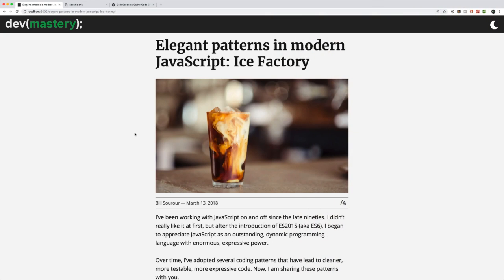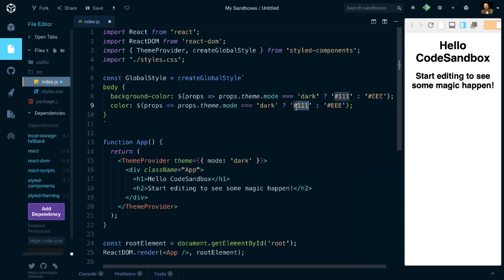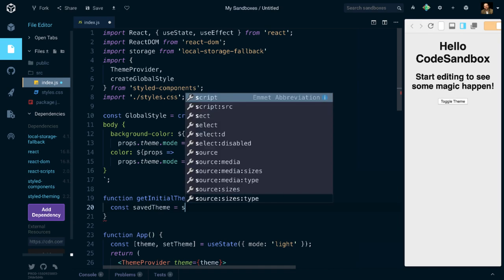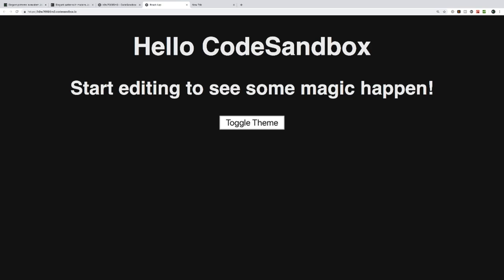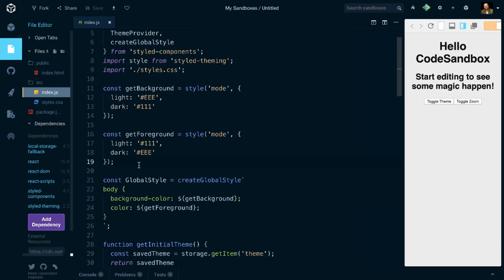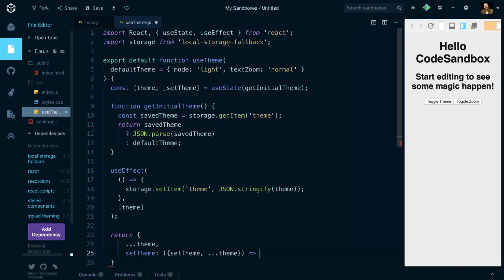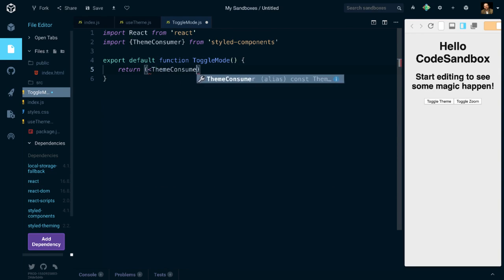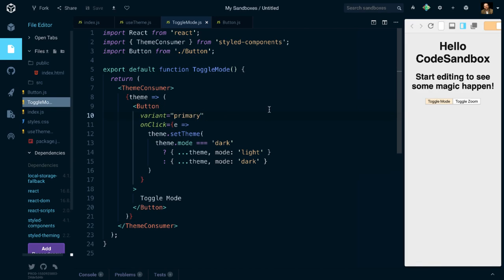How to add a "Dark Mode" to your React website. 2019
Learn how to add a "Dark Mode" to a React website with Styled-Components and React Hooks that help your site remember a visitor's preferences between visits.